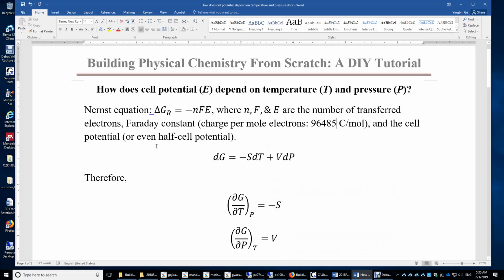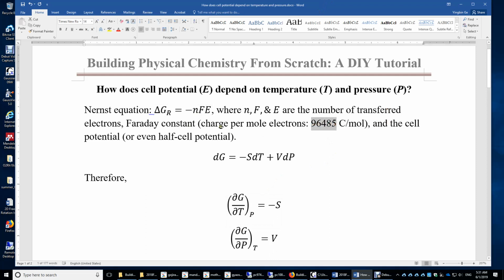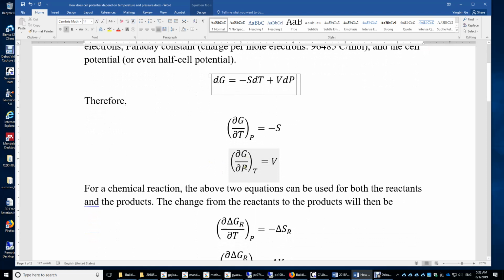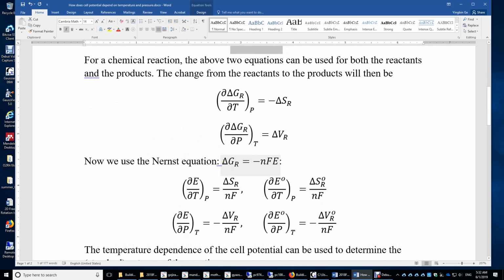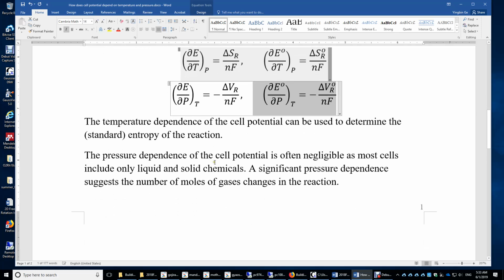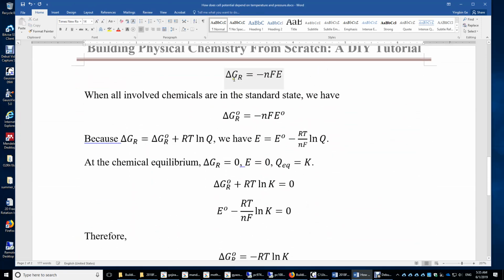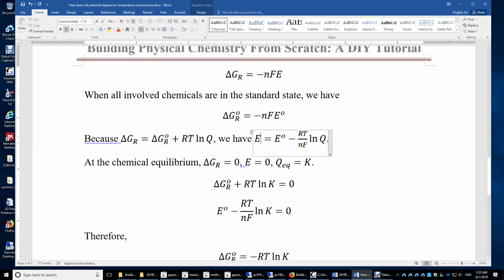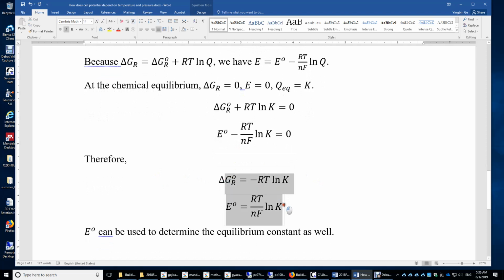How does cell potential depend on temperature and pressure?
The dependence of cell potential on temperature can be used to determine the entropy of reaction. The dependence of cell potential on pressure can be used to determine the volume change of the reaction. The standard cell potential can be used to calculate the equilibrium constant and vice versa.